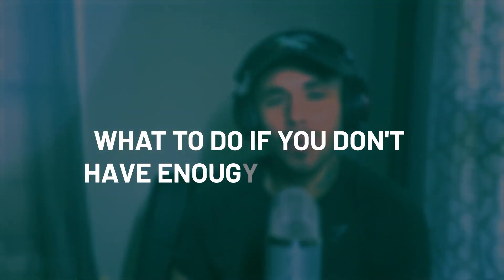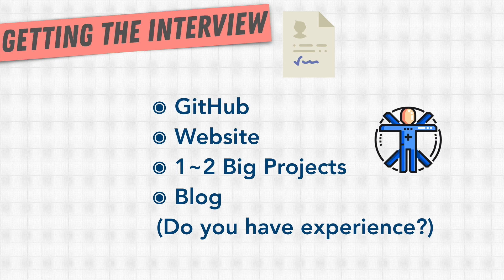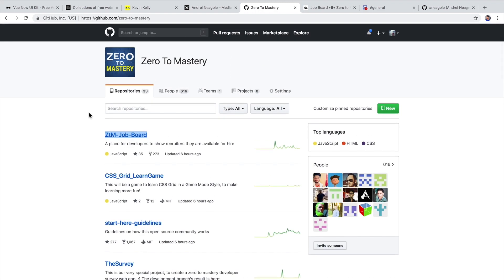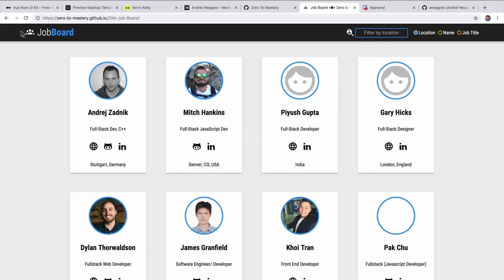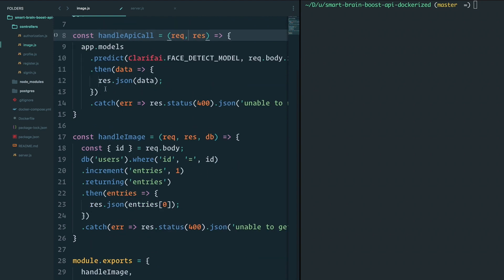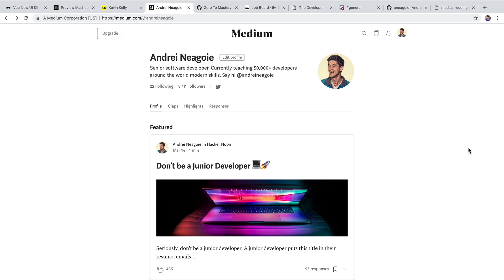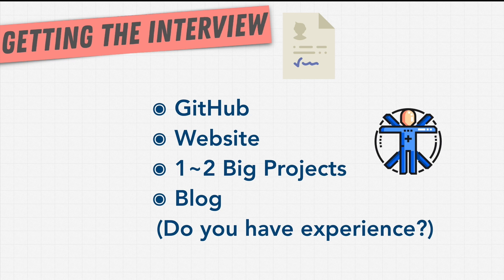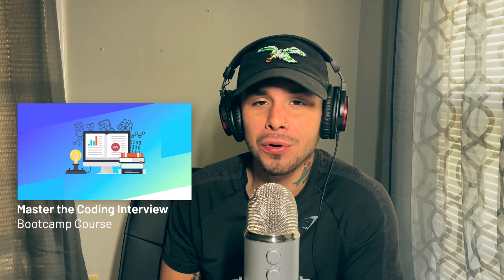How To Land Your First Tech Job With Little Experience! | Master The Coding Interview Series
It seems like every entry-level job posting nowadays is looking for at least 3 years of experience. Which is completely not what "entry-level" should be. So today we answer the age-old question, how to ACTUALLY find and land a job in tech with minimal to no experience 🤓

Hey there 👋!

Was this lesson from Andrei helpful? Want more like it?

1. The more likes and comments, the more Master the Coding Interview content we'll release and create.

2. Want to learn more right now? We like your style. This tutorial is from Andrei's Master the Coding Interview: Data Structures + Algorithms Course! Where he teaches you everything you need to know to land your dream job.

3. What about a free Coding Interview Guide? Damn... you're a tough cookie, aren't you? Well, we're feeling nice today so here you go.

💥 Who is Andrei's "Master The Coding Interview" course for?

◾ Any engineer, developer, programmer, who wants to improve their interviewing skills
◾ Anyone interested in improving their whiteboard coding skills
◾ Anyone who wants to become a better developer
◾ Any self-taught programmer who missed out on a computer science degree
◾ Anyone who is serious about getting hired as a full-time developer
◾ Anyone who has dreamed of getting hired at companies like Google, Microsoft, Facebook, Netflix, Amazon, Shopify
◾ Anyone who is intimidated by the coding interview process or feels "stuck" when answering coding interview questions

This is actually 2 courses into 1.

1️⃣ You'll be getting a Computer Science crash course to get you on the same level as CS grads. You will learn data structures, algorithms and the notorious Big-O notation to the point that people will think you were a CS grad yourself!

2️⃣ Unlike other courses, you'll also learn the non-technical skills, tricks, tips that you need to actually stand out from other candidates (who have also learned the technical skills) if you want to get more job offers, negotiate a raise, and learn everything you need to get any job you want!

Having been a Senior Developer that has real-world experience having worked for and hired developers at top companies in both Silicon Valley and Toronto, I'll teach you exactly what you need to do to land a job at any tech company you can think of.